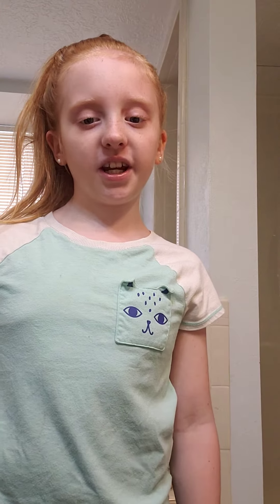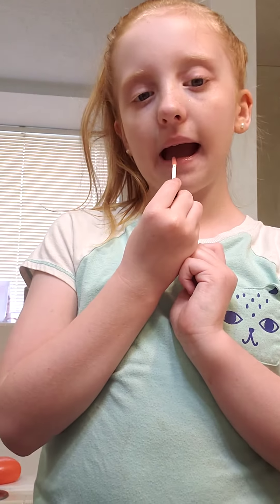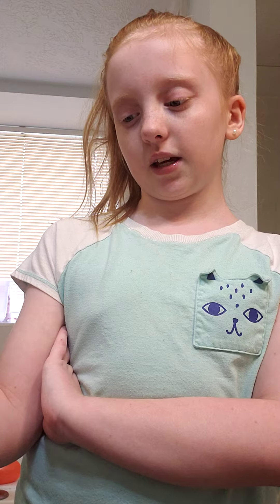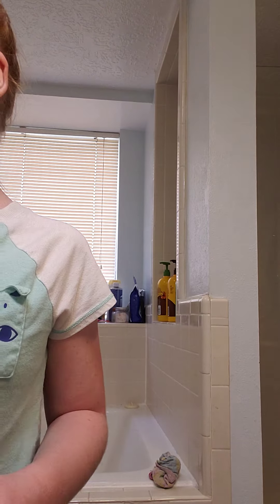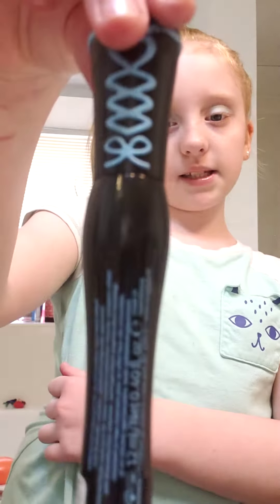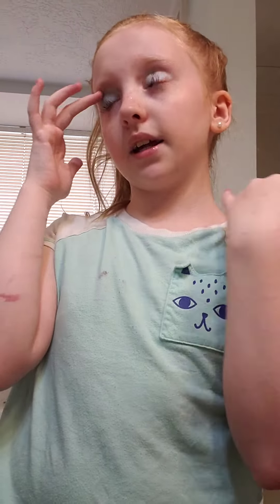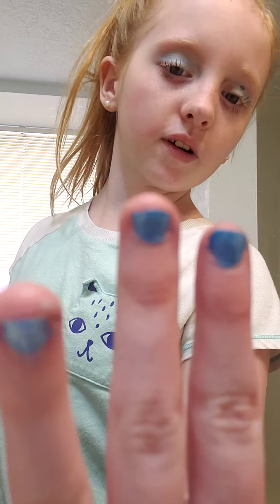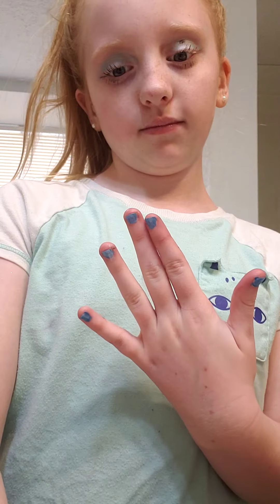Kadence does some pretty Makeup!